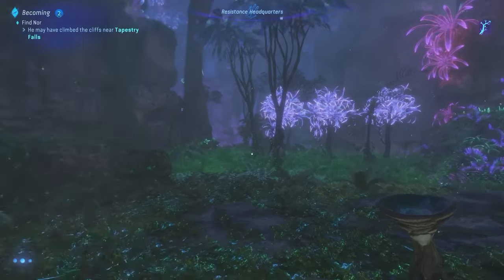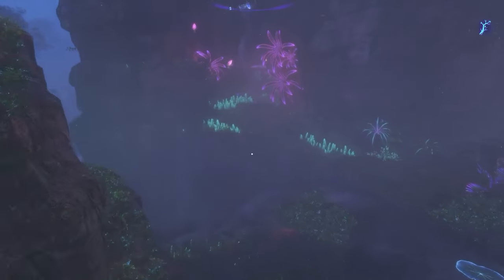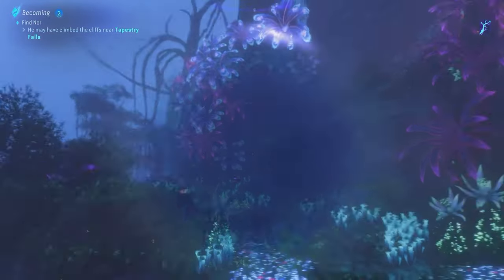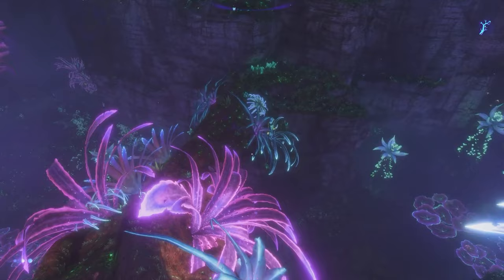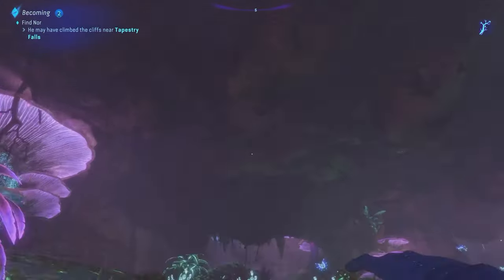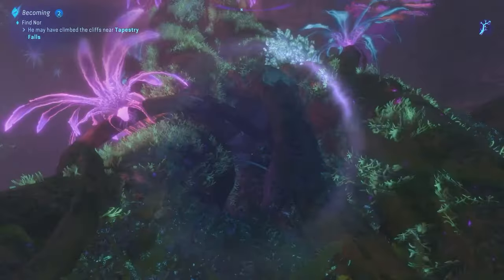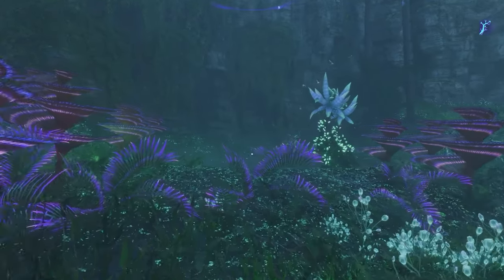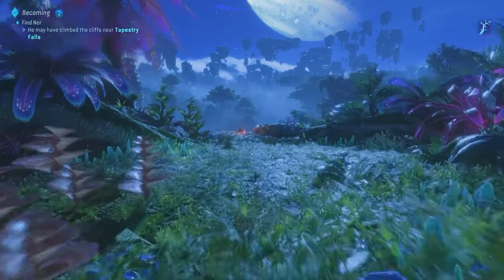Where To Find Nor In Avatar Frontiers Of Pandora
Nor is another person you need to find in Frontiers of Pandora. Check out this guide to find out Where To Find Nor In Avatar Frontiers Of Pandora.